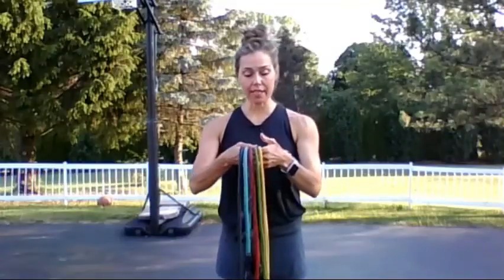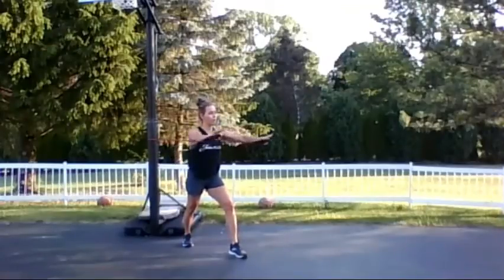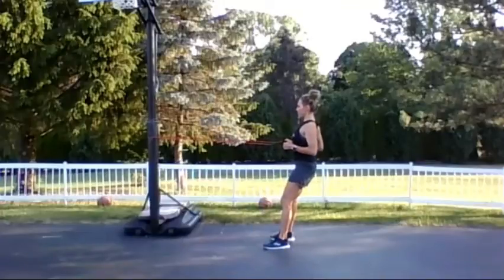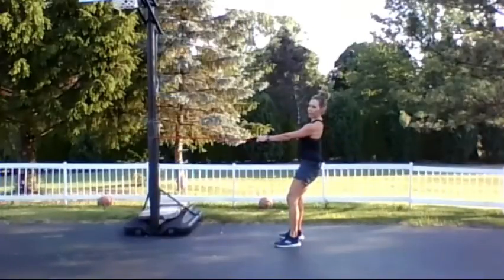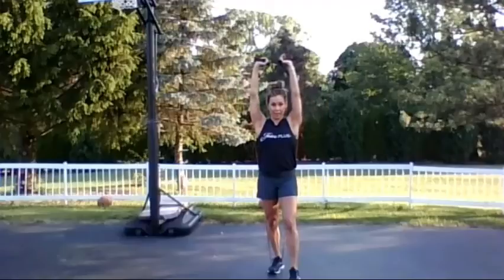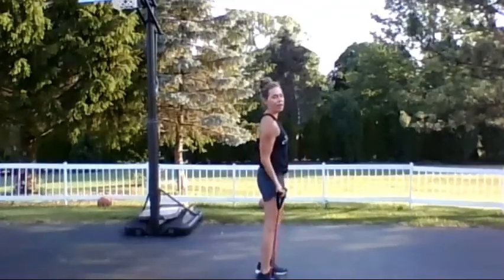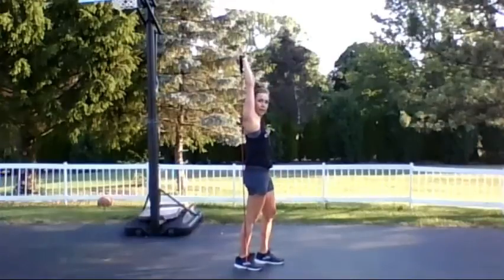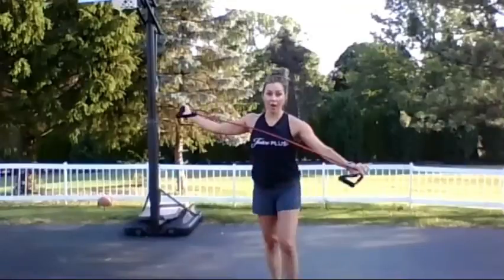Upper Body Band Workout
Be sure to warm up before and cool down after this workout!